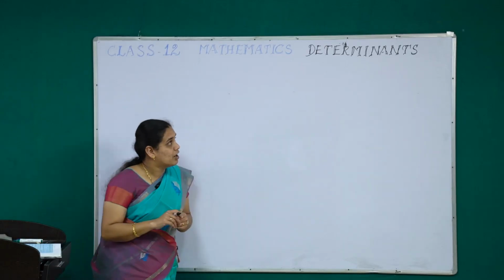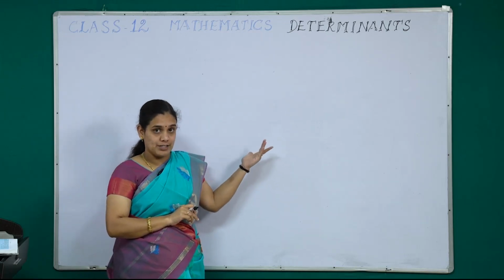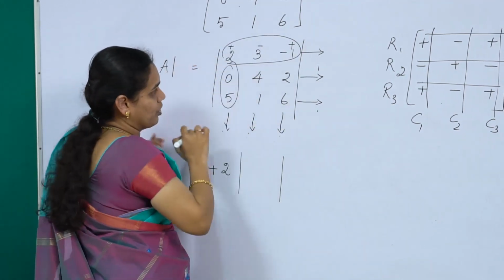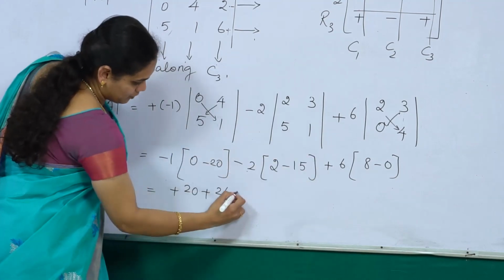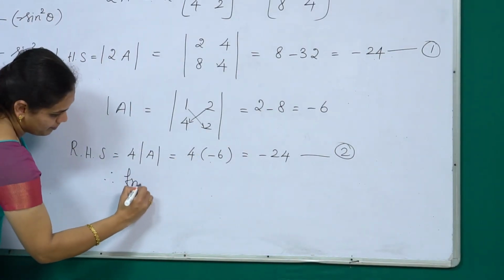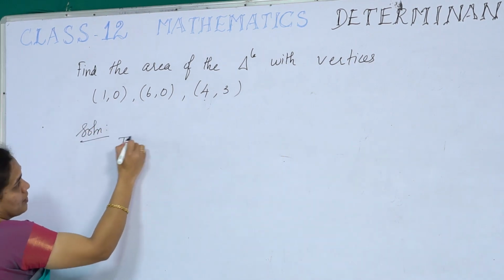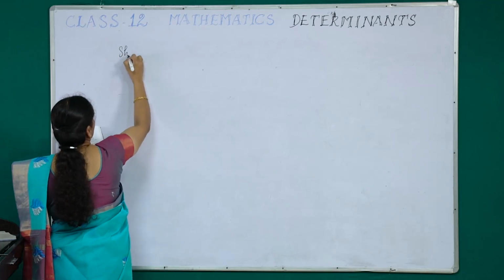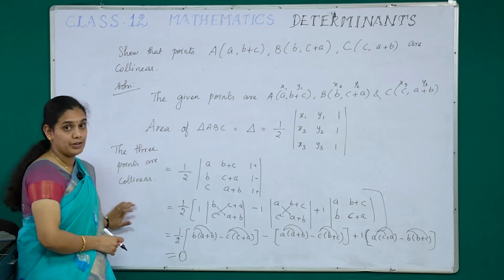31 May 2020 Class XII Mathematics ( Video 1)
Topic: Determinants